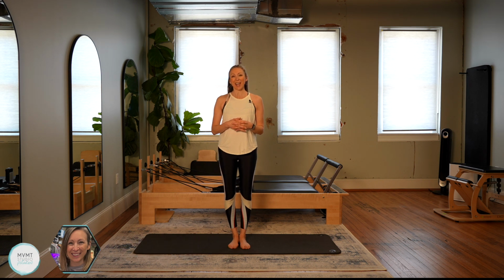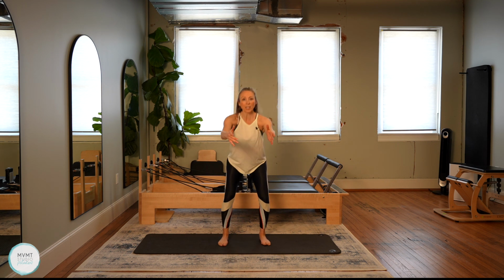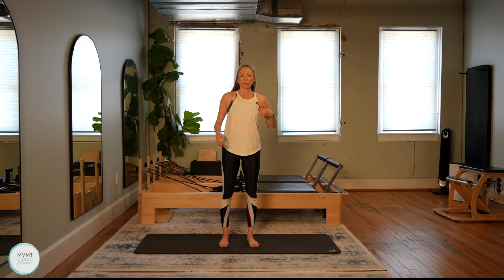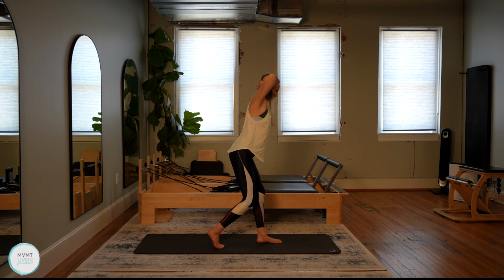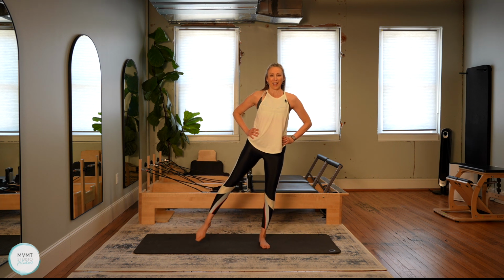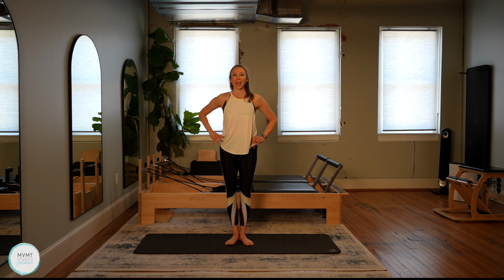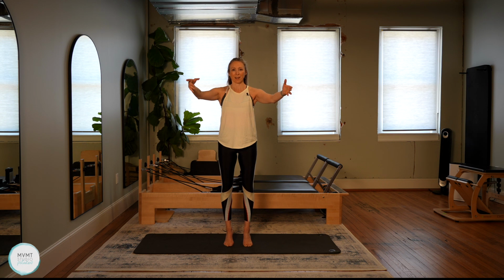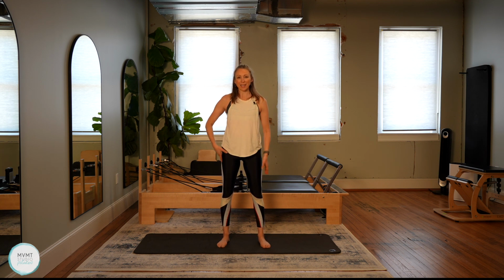Day 19 of 30: Standing Workout - Balance Series (Pilates for Strength & Mobility)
Join me for my newest 30-Day Pilates mat series called Balance! This series will kick off on January 1st, and will be all about finding a balance between strength AND mobility. We continually strive for this idea of balance in pilates since a strong, mobile body is key to long-term health. We'll work on this idea of balance throughout each class and throughout the entire series.

This standing pilates workout aims to improve lower body strength, balance and stability.